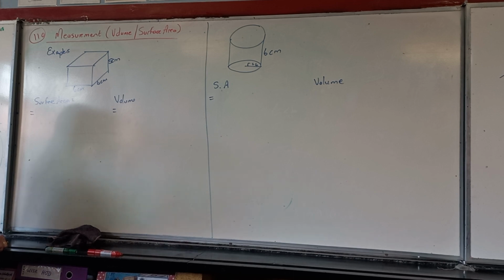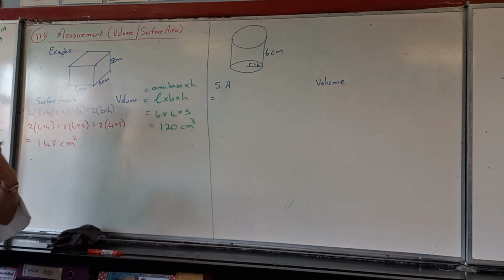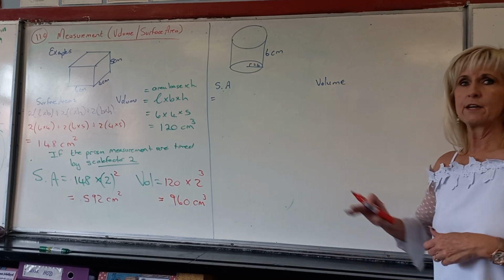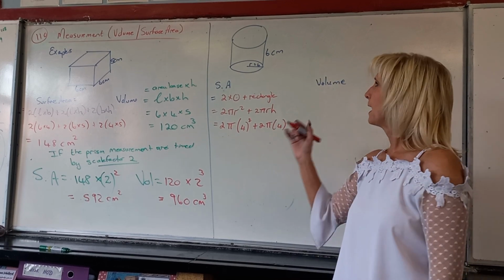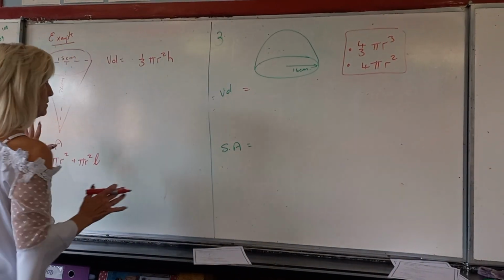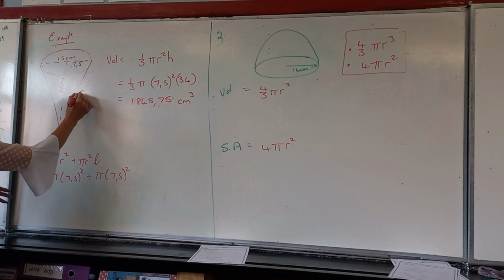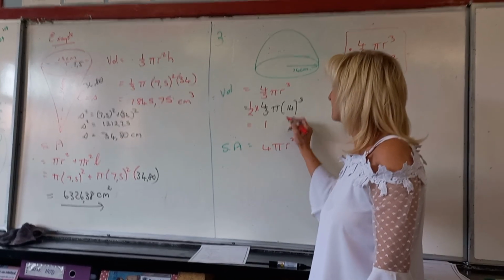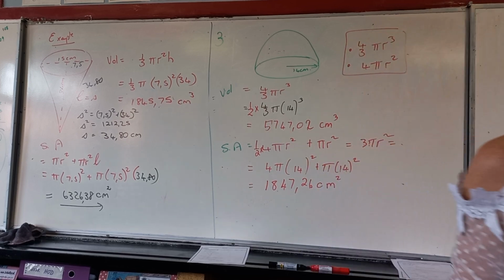Allies Mathematics 2023 Grade 11 - 110 - Measurement Volume Area